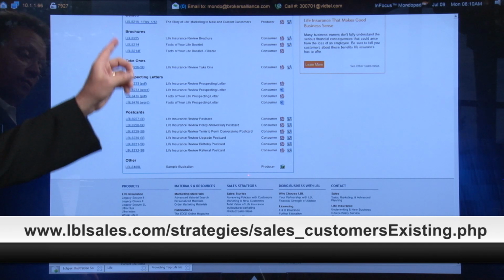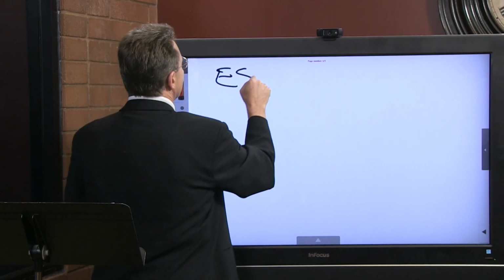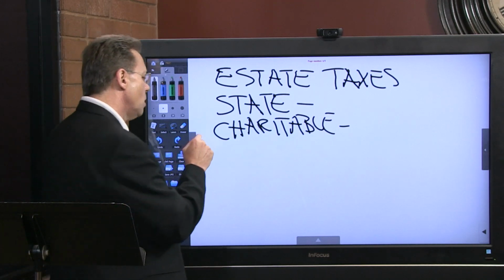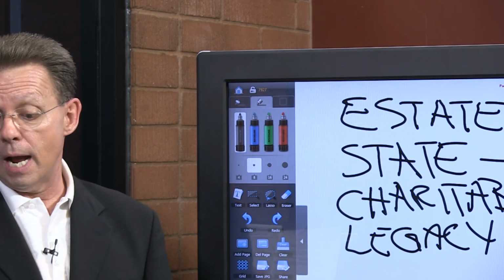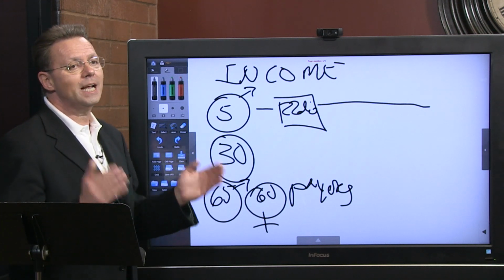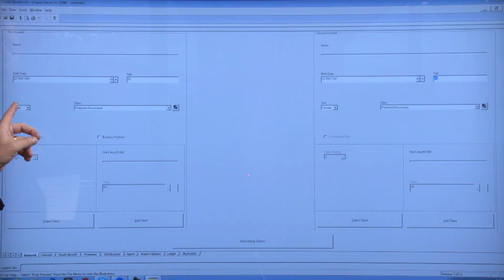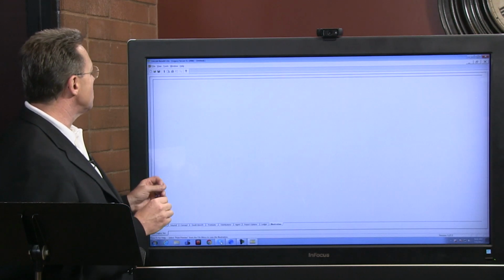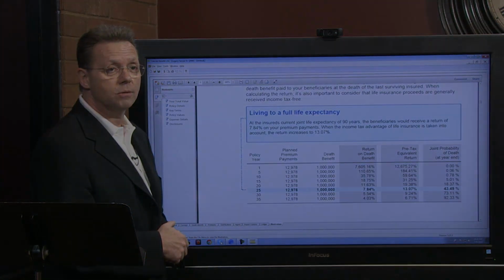Survivorship Life Insurance Planning Applications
Presented by Brokers Alliance
Charitable Giving
Legacy Planning
Estate Planning
State & Probate Planning
Gifting to Children
Gifting to Grandchildren
Income Planning